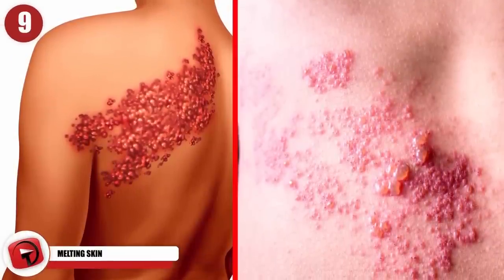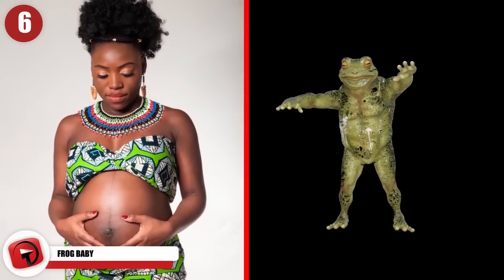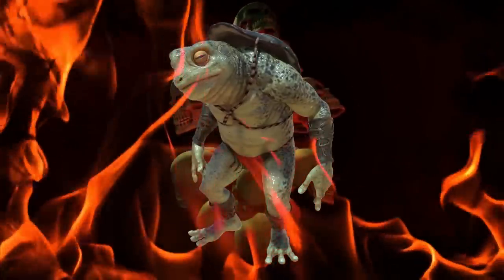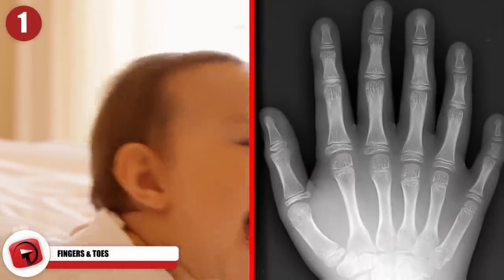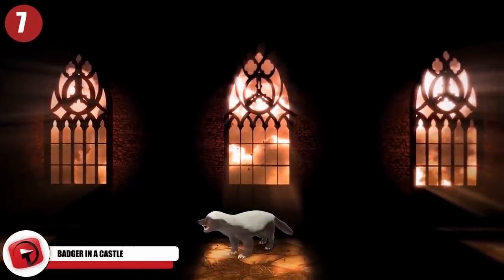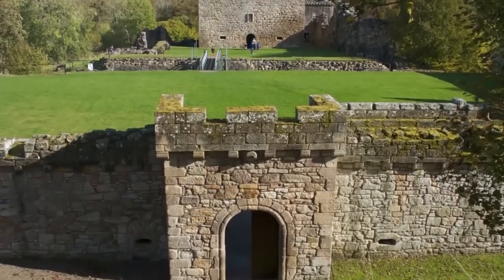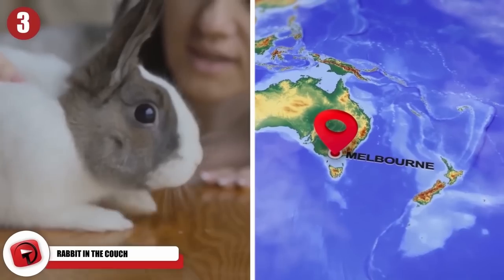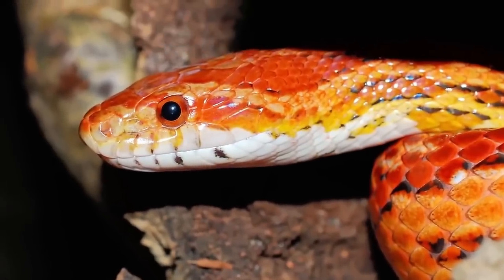The Most Scary Medical Conditions & Bizarre Mutations